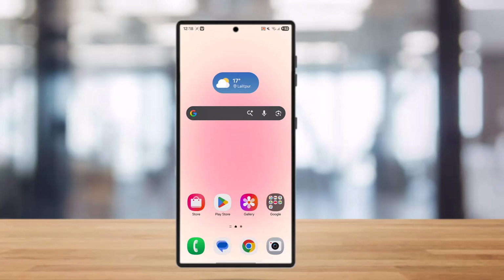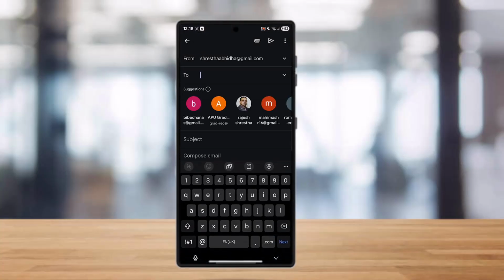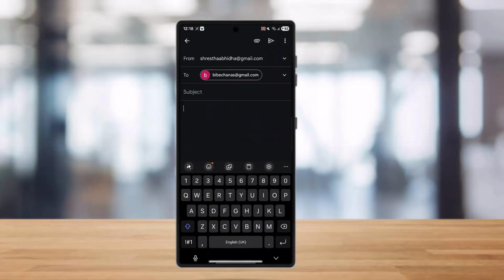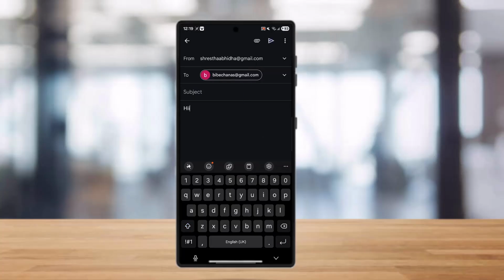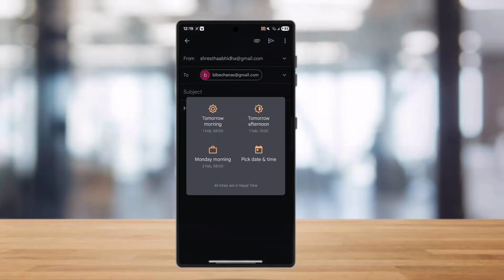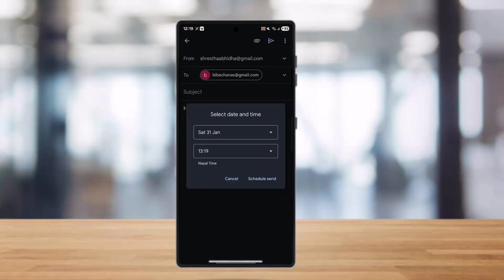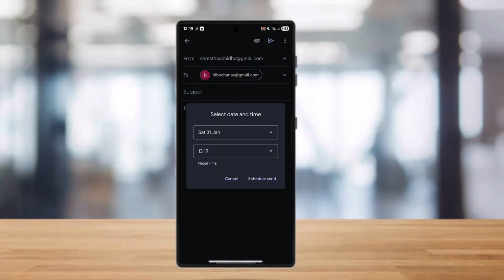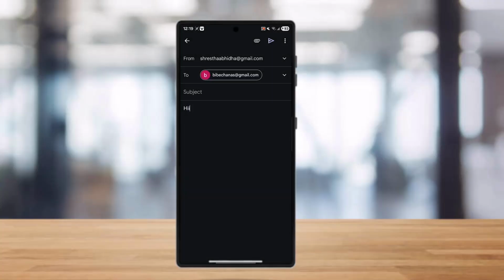How to Schedule Emails in Gmail !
Scheduling emails in Gmail is a useful feature that allows you to send emails at a specific date and time without needing to be online at that moment. In this guide, we’ll show you how to easily schedule an email using the Gmail app on your smartphone. Whether you're using Android or iOS, the process is quick and simple.

First, open the Gmail app on your device. Once the app is open, tap on the Compose button to start writing a new email.

Next, add a subject line and write the email message you want to send. Take a moment to review your message to ensure everything is correct. This step is important because once the email is scheduled, it will automatically be sent at the chosen time.

After composing your email, tap on the three-dot menu (more options) located in the top corner of the screen. From the list of options that appears, select Schedule Send. Gmail will then provide several preset options such as tomorrow morning, tomorrow afternoon, or Monday morning. You can also choose Pick date & time to set your own preferred schedule.

Once you select the date and time, tap on Schedule Send to confirm. Your email will now be queued and automatically sent at the scheduled time. This feature is perfect for reminders, professional communication, or sending emails across different time zones.